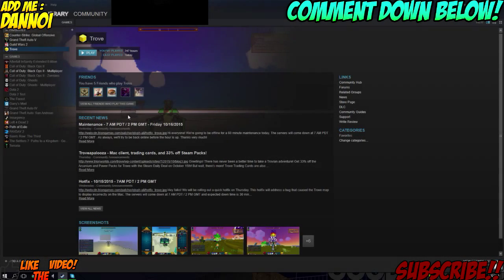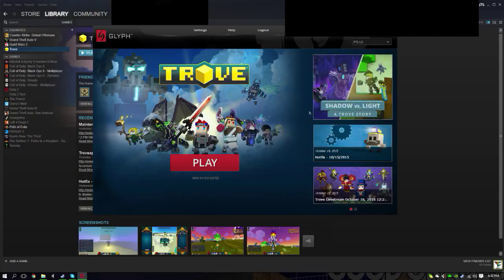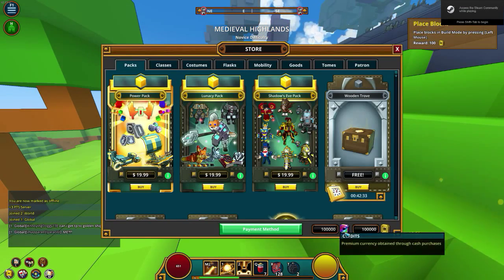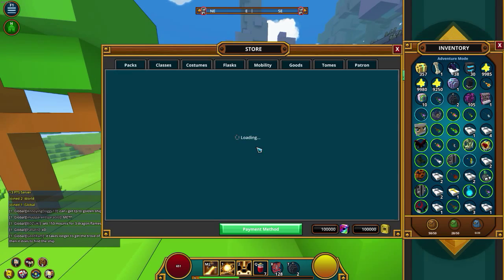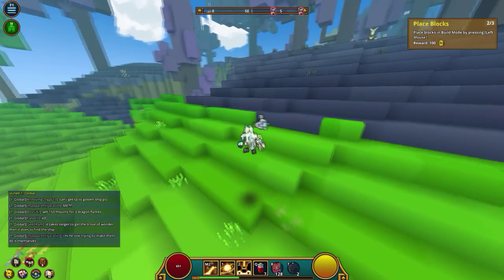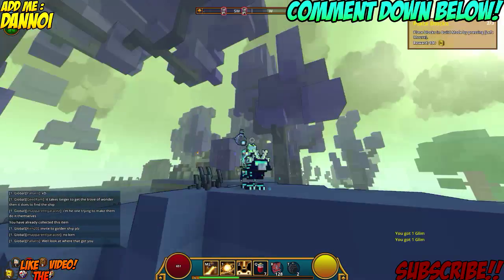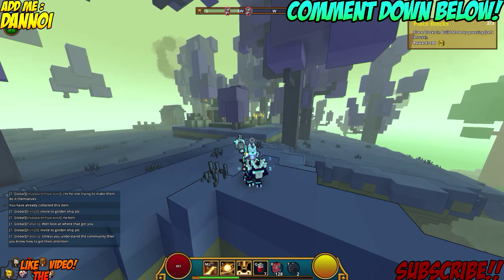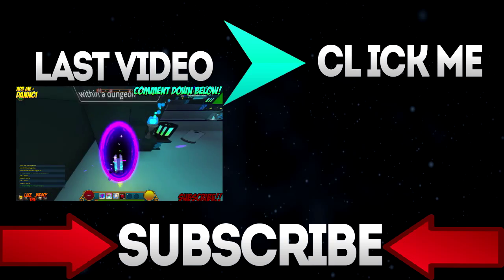Trove: HOW TO JOIN THE PTS SERVER!!